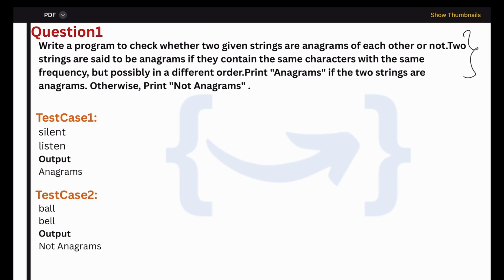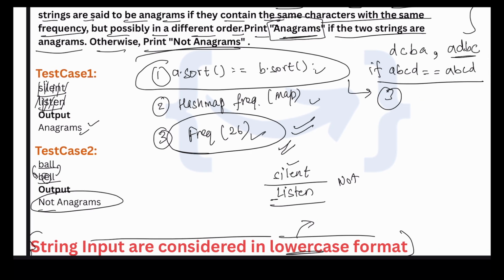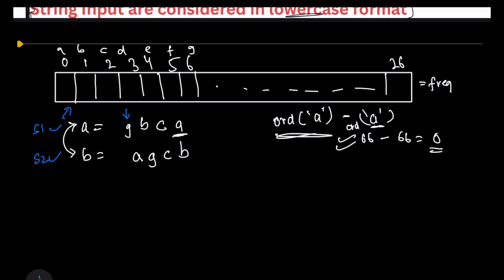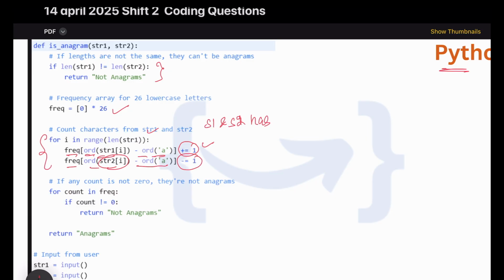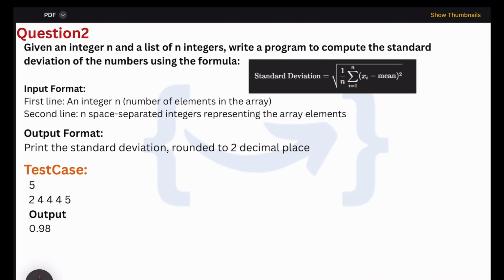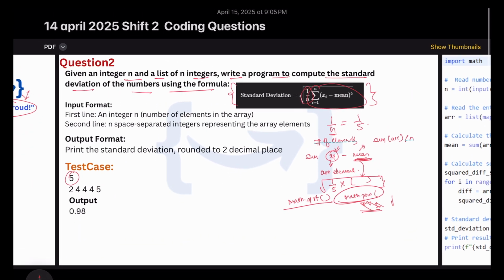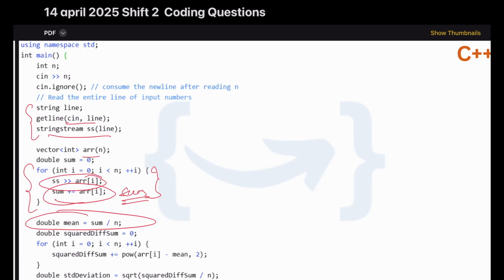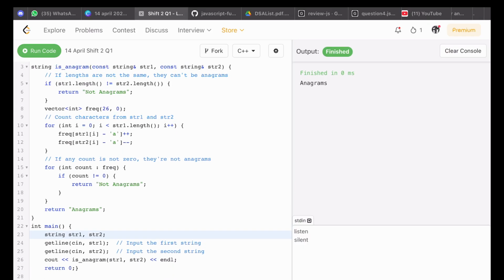🚀 TCS NQT 2025: Real Coding Questions & Solutions | 14 April Shift 2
🚀 TCS NQT 2025 – 14 April Shift2 💻 Here are the exact coding questions asked in today’s exam with full solutions in Python, C++, and Java! Don’t miss out on these important coding topics for your next shift! ✅

REDEEM FREE RESOURCES: [Check Pinned Comment]
[Discount link below] [Find me and avail the discount]

how to apply for job with tcs nqt score
how to apply for jobs with tcs nqt score
tcs nqt smart hiring
tcs nqt off campus drive 2023
tcs nqt hiring 2025 registration process